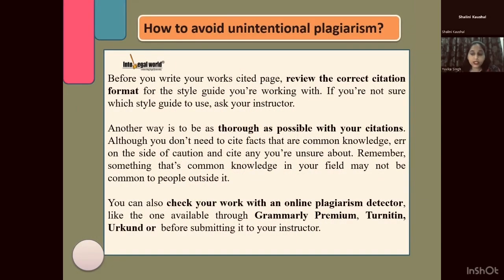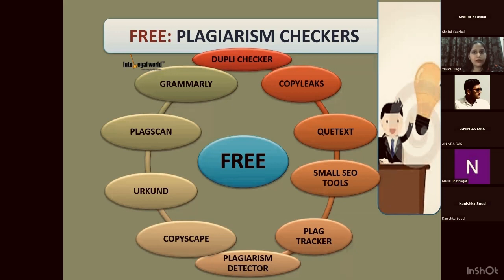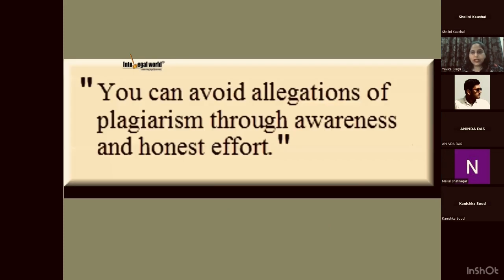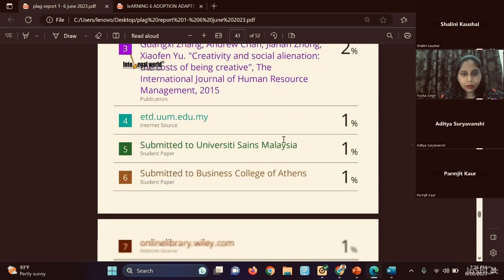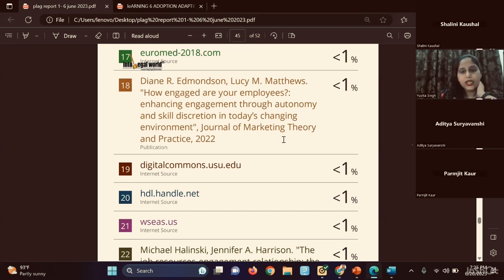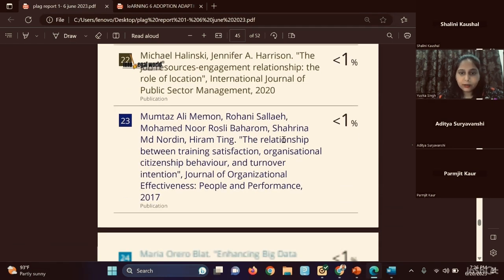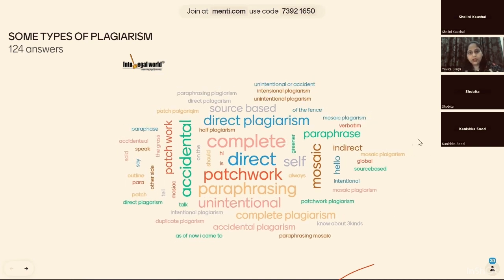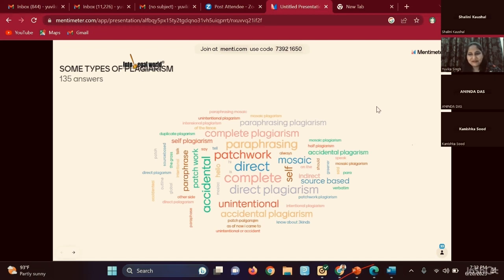How to Avoid Unintentional Plagiarism ? | Strategies and Techniques | Yuvika Singh Ma’am